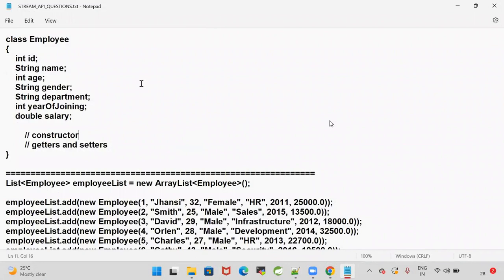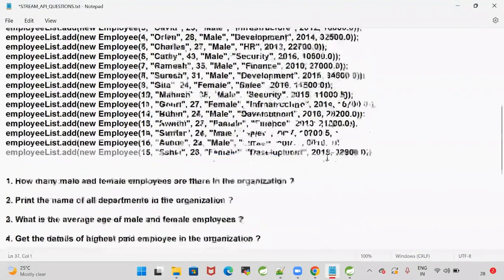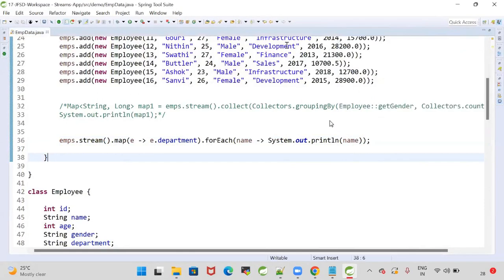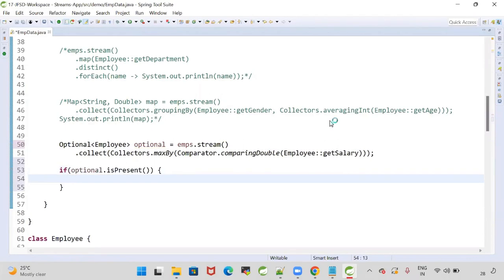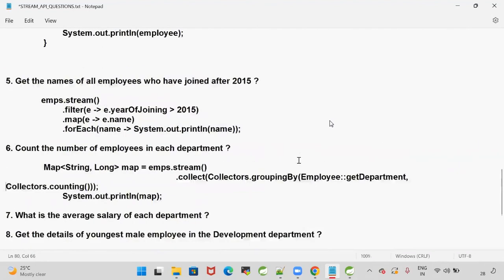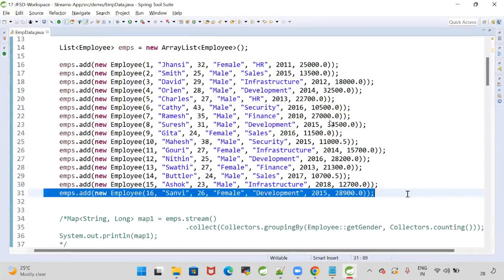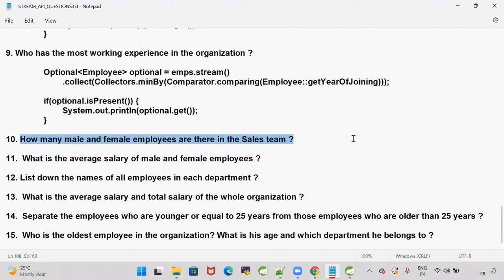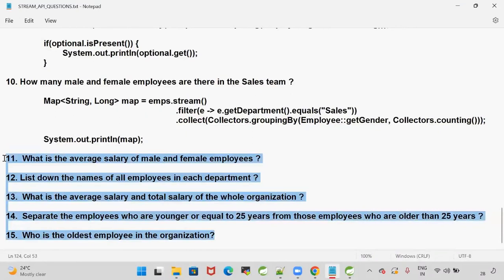10 Java 8 StreamFeatuers